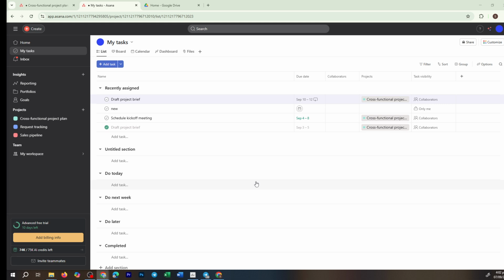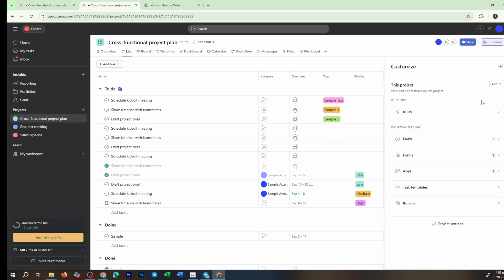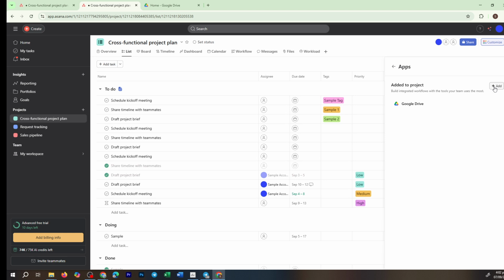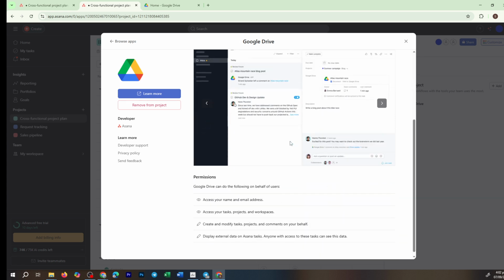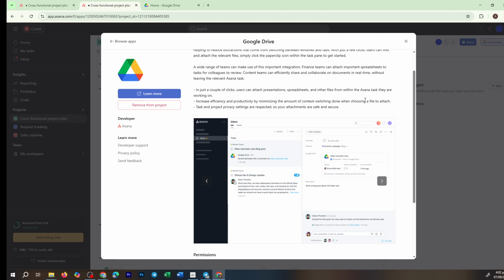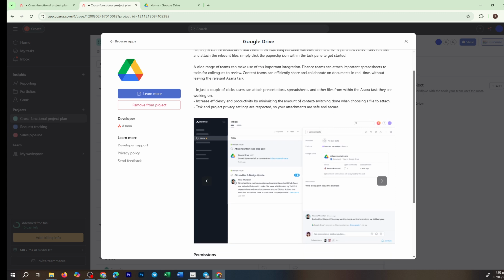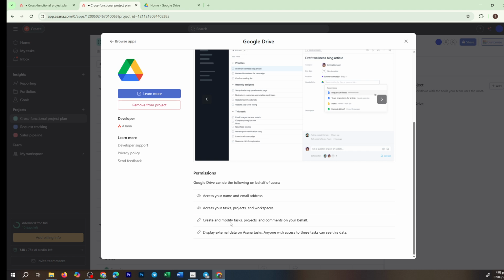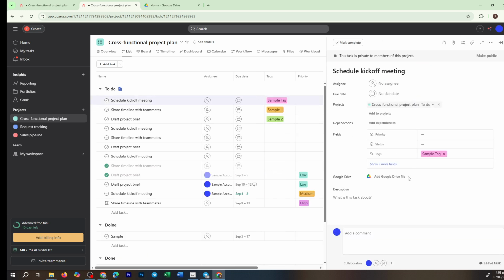How To Use API's In Your Asana Productivity Asana [2026 Guide]